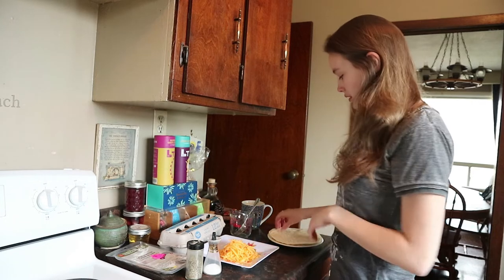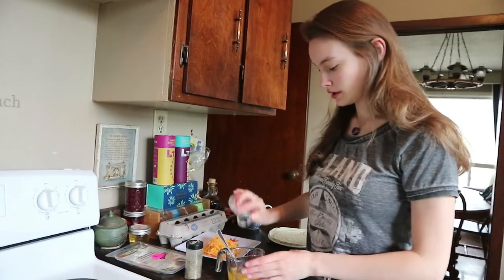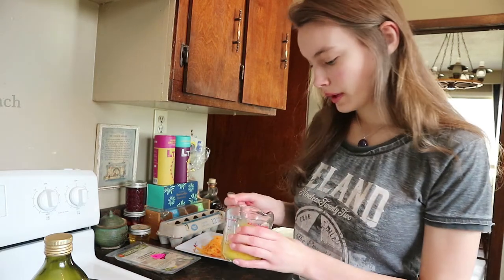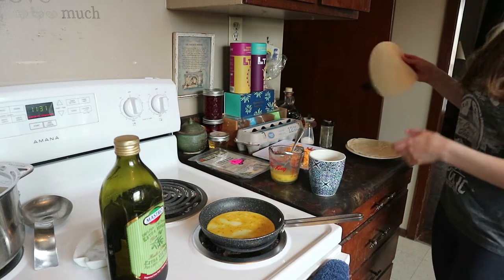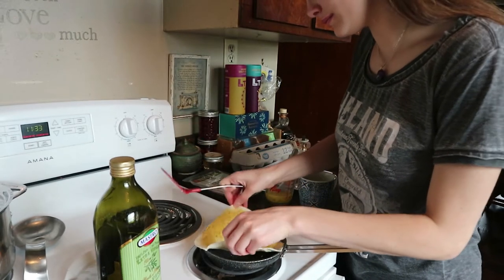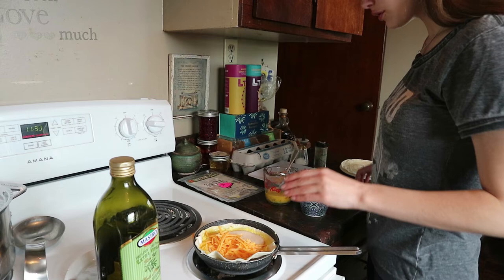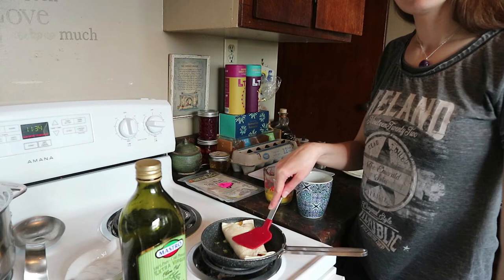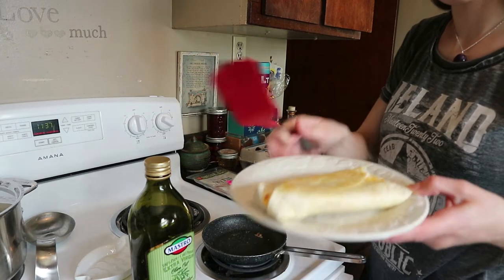Trying a TikTok Recipe//Cooking with Kat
Try the recipe! It's super yummy!